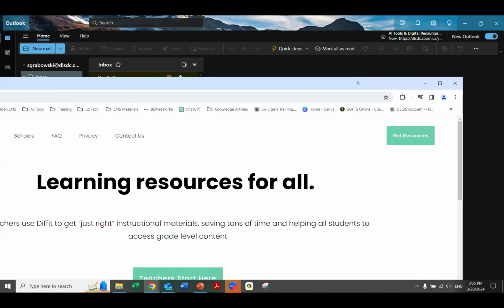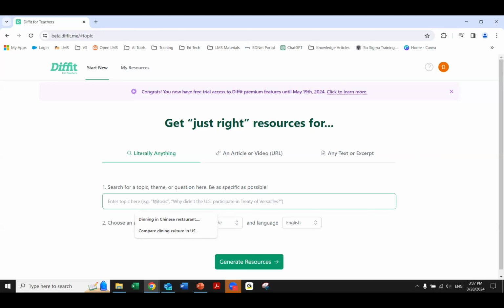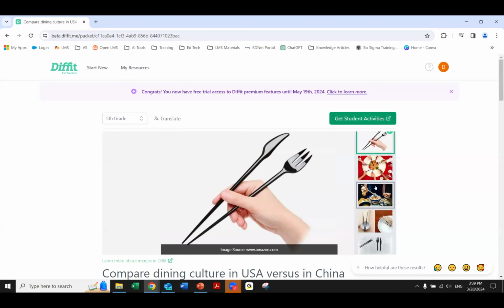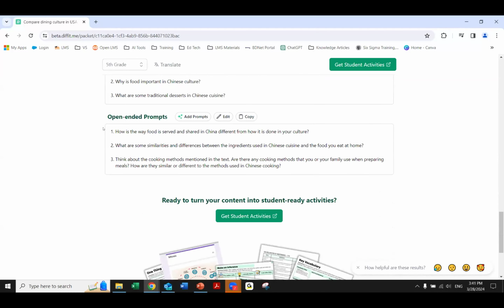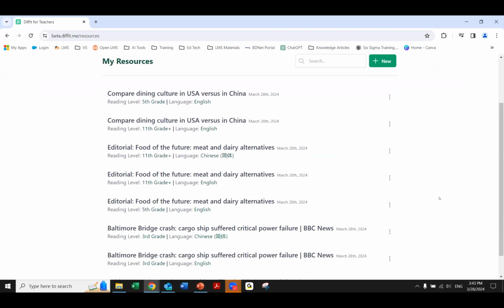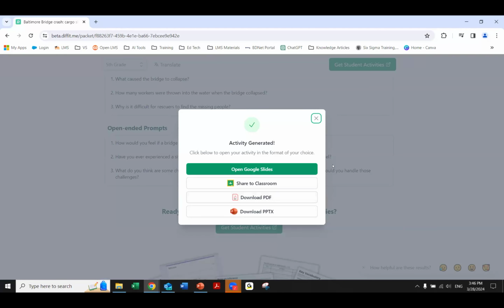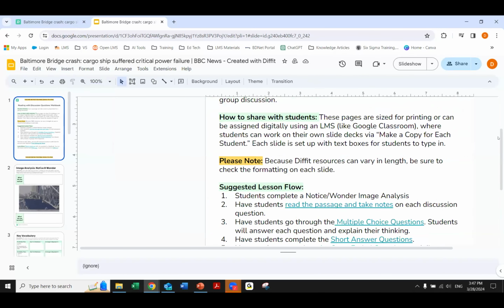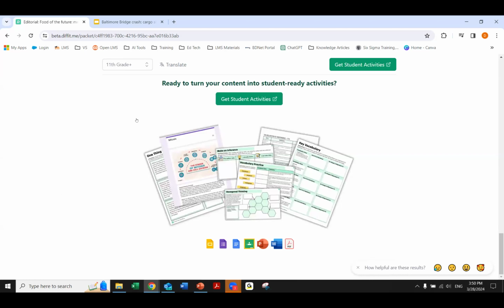AI-Powered Language Instruction and Assessment (Diffit)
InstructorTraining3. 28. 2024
- Diffit is an AI-powered tool designed to assist teachers in crafting tailored activities for diverse learning levels within the classroom. It simplifies the process of adapting content to various reading levels, ensuring accessibility for all students.